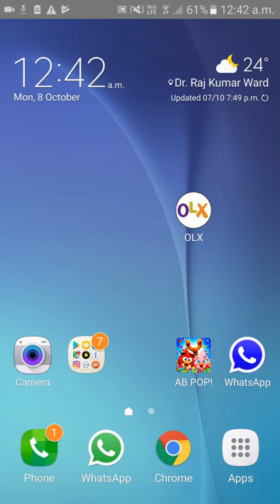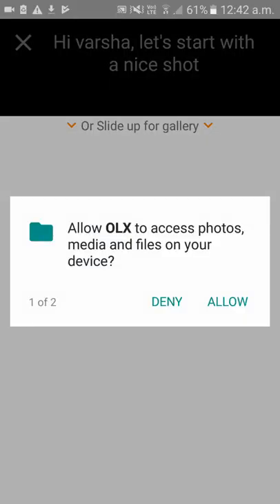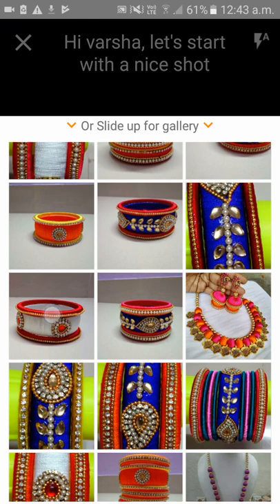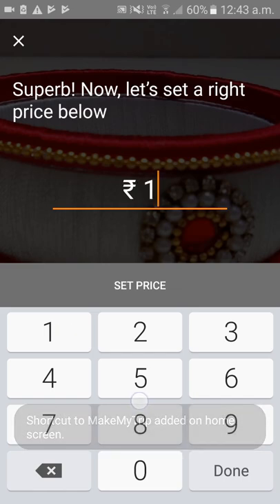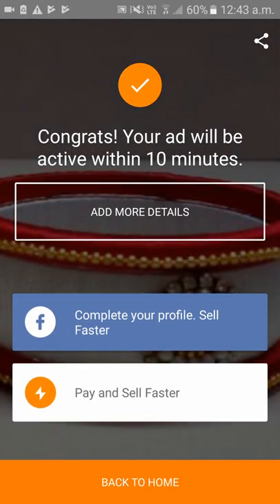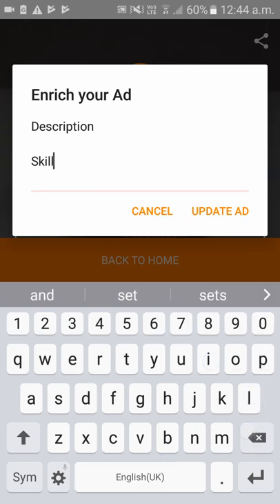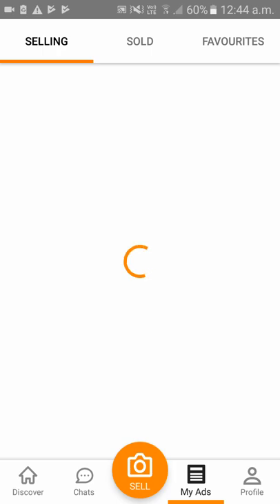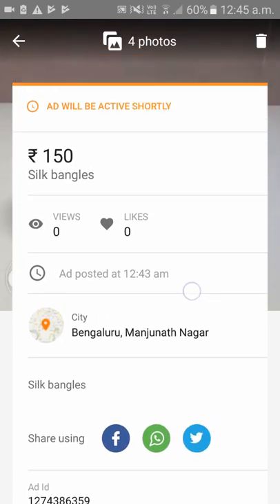How to Post Free Ad on OLX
how to post free ad on olx,how to post olx ad,how to subit olx ads,post an ads from olx app,olx tutorial,how to sell an item on olx,free ads in olx